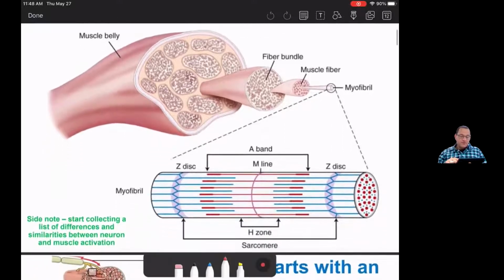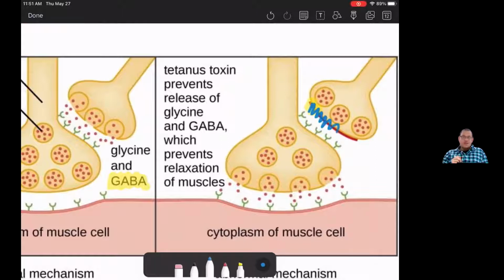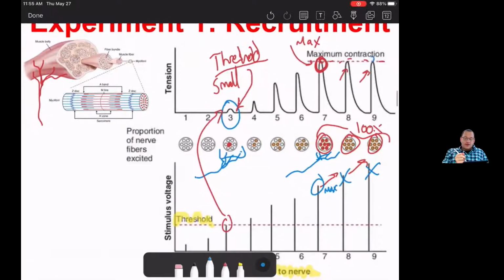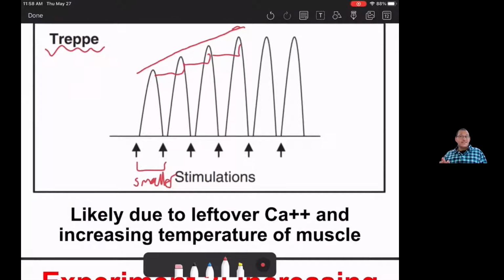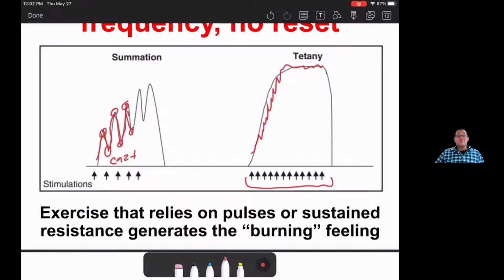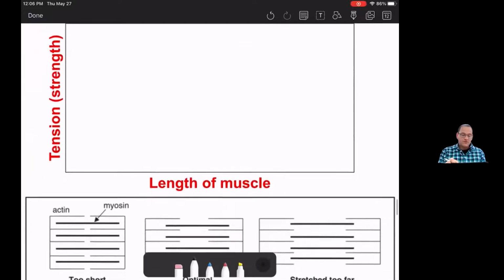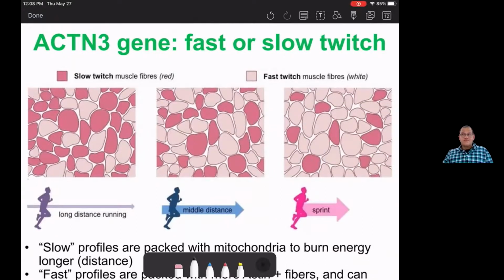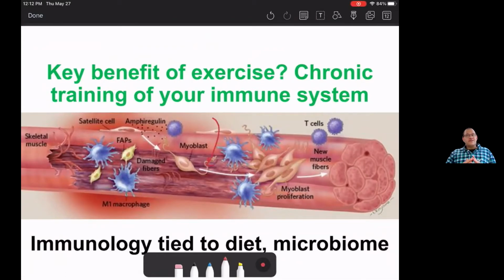Human Physiology Lab Lecture 6 - Skeletal Muscle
MNSU BIOL 330